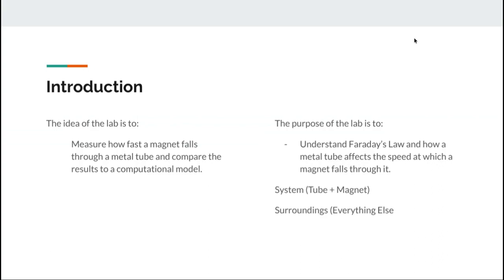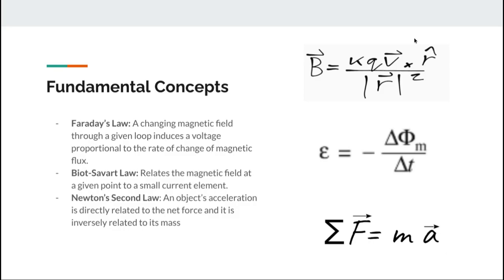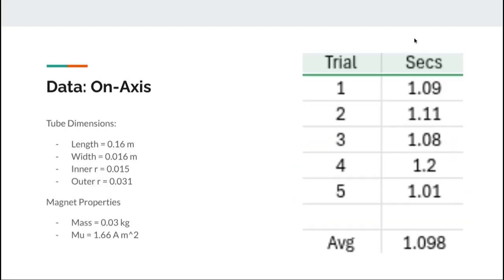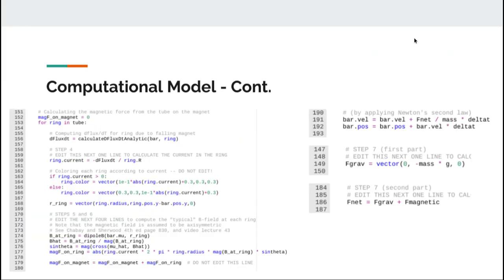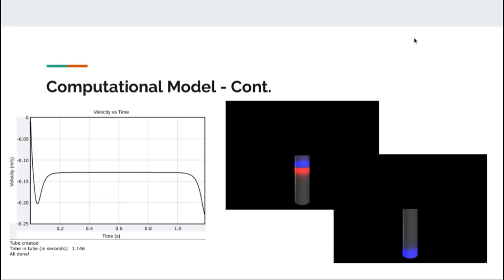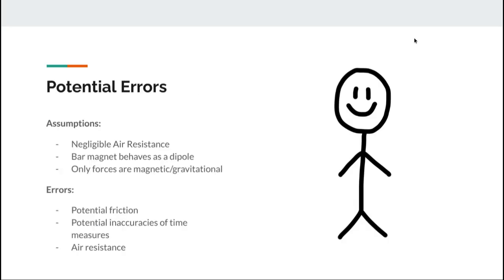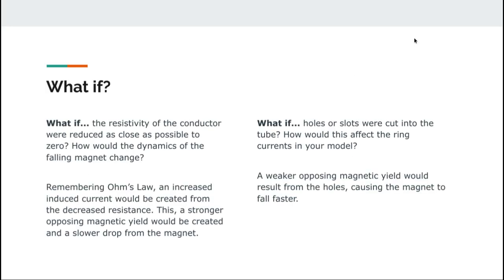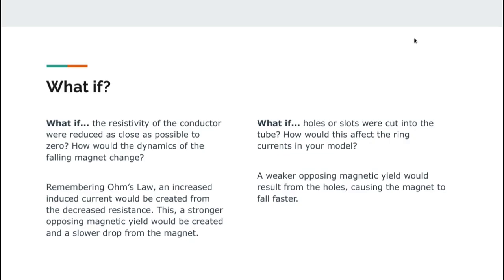Physics 2212, Lab 06